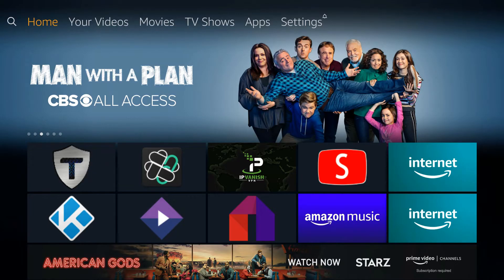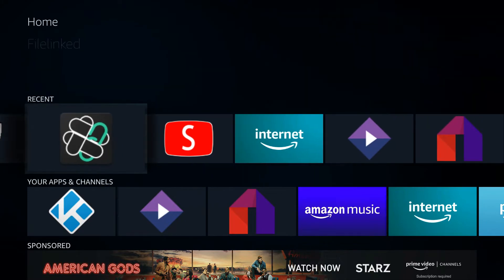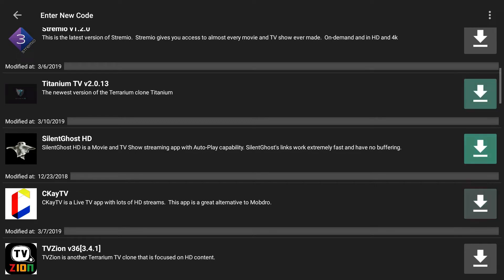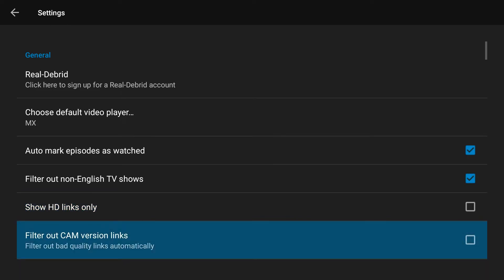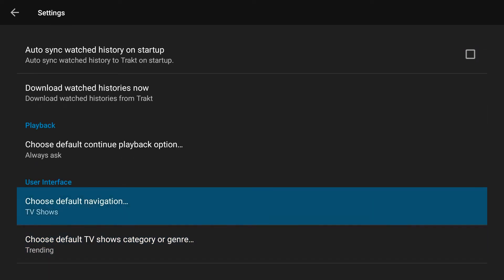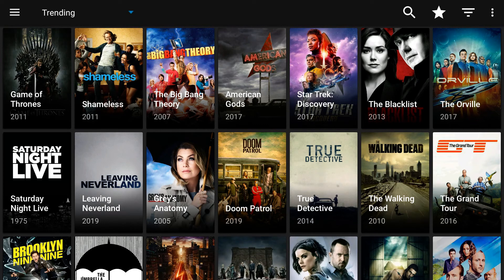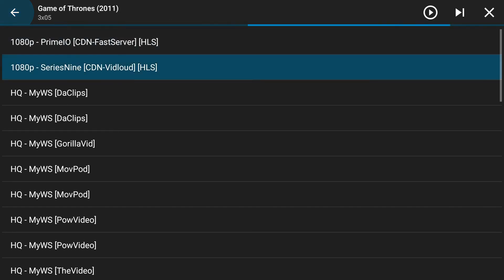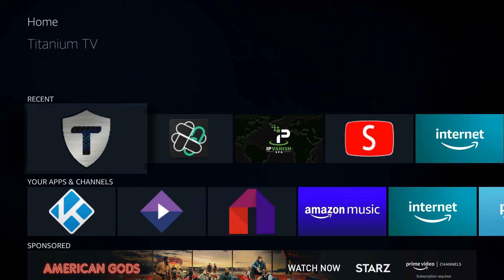How to Install Titanium TV on Fire TV Devices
If you loved Terrarium TV and wish it would come back...It has!  Titanium TV is the new Terrarium TV.  It is identical in almost every way.  In this video, I will show you how to get it installed and configured.

ALWAYS USE A VPN! Use this link to go directly to this special deal

for more tutorials and app reviews.

Also, check out Stremio for ALL the movies and TV shows. How to Install Stremio on Amazon FireTV

Another great Live TV app.  How to Install Mobdro on Fire TV Devices WITHOUT ADS!

How to Install the Rising Tides Add-On on Kodi